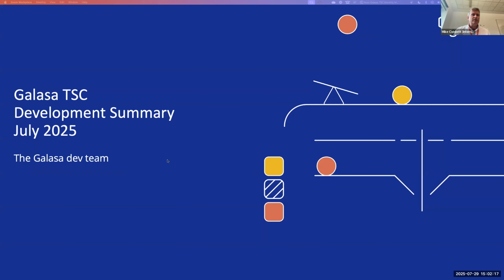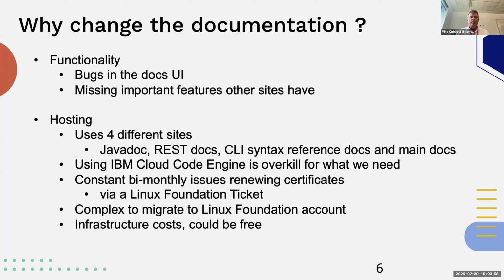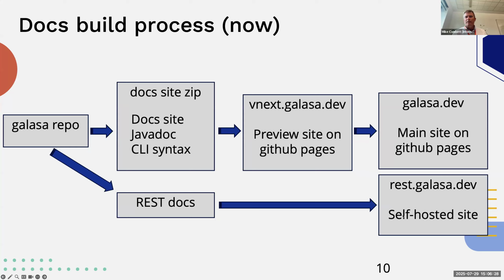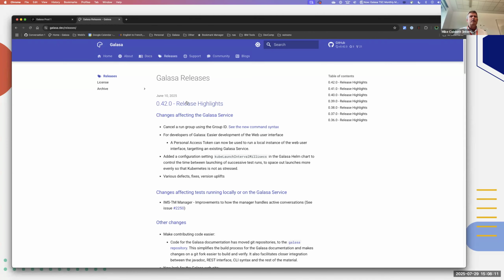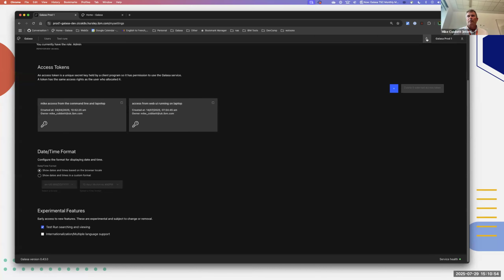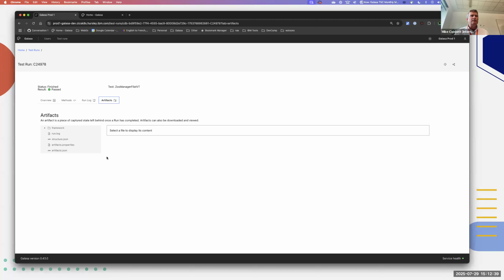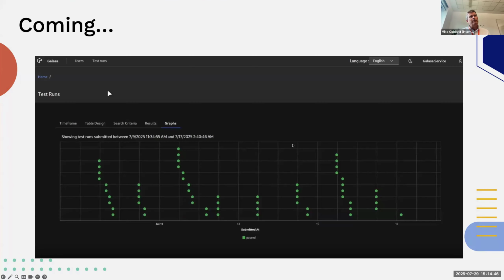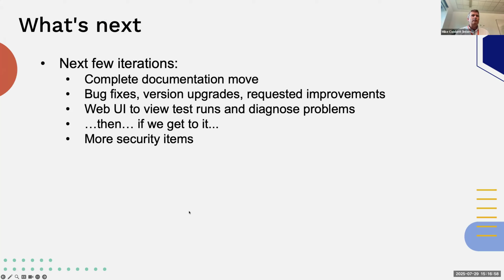Galasa Development Update - July 2025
This is a development update from the Galasa TSC from July 2025. This is to demonstrate the new capabilities coming in the open source project and what the roadmap is for the next few quarters.